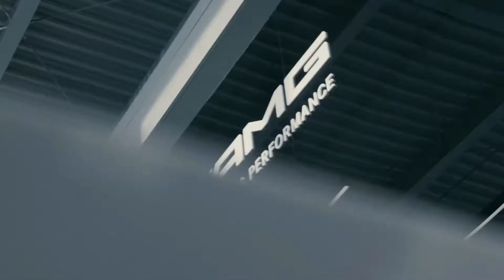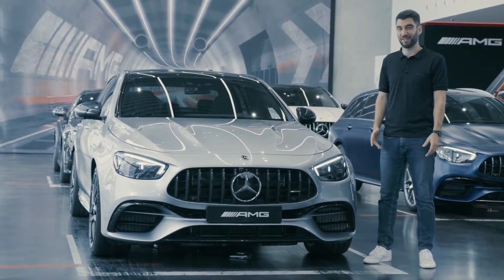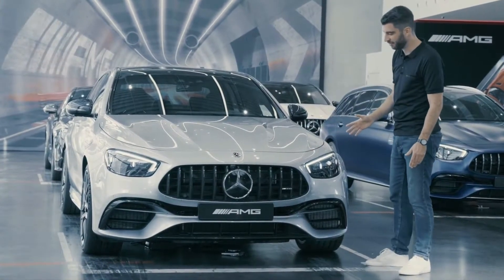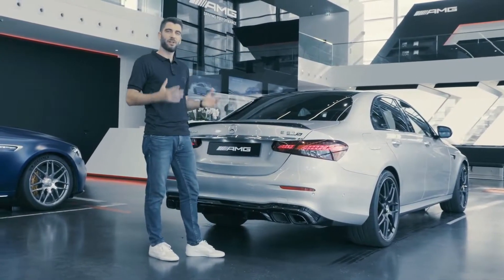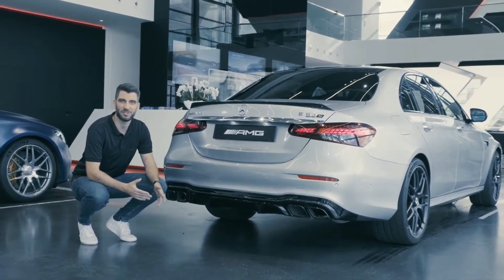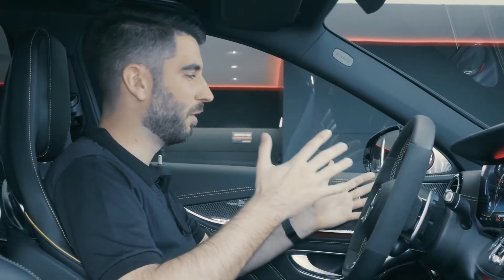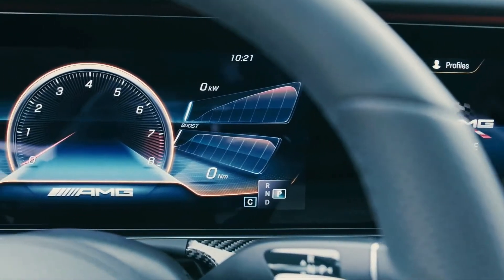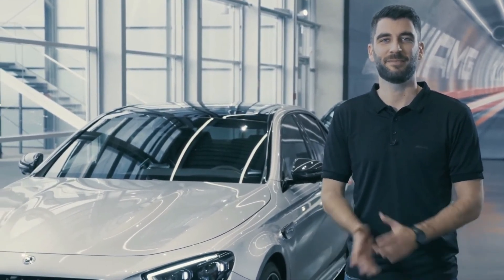2021 Mercedes AMG E63 S 4Matic Full Walkaround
2021 Mercedes AMG E63 S 4Matic Full  Walkaround

This is a review and walkaround of the new Mercedes AMG E63S 2021 Facelift.

Under the skin, mechanicals carry over from the previous year. That shouldn’t be the least bit disappointing, however, since the E63 S packs a 4.0-liter twin-turbocharged V8. It develops 603 horsepower (450 kilowatts) and 627 pound-feet (850 Newton-meters) of torque for either the sedan or the wagon.

AMG’s Speedshift nine-speed DCT doles out power to all four wheels, with AMG giving the sedan an estimated 0-60 mph time of just 3.3 seconds. The wagon is ever-so-slightly slower at 3.4 seconds for the same sprint.

The E63 S gets a slightly different fascia compared to the new E53, boasting larger side vents with a narrow third vent running lengthwise between the grille and lower vent.  At the rear, the E63 S gets a more pronounced lip spoiler, with quad trapezoid exhaust outlets instead of the E53’s ovals.

Other exterior changes versus the outgoing E63 are identical to other 2021 E-Class models – notably the redesigned front clip with a new grille and LED headlights, and a shapely backside with fresh taillights. The E63 S also gets a new set of standard-issue 20-inch twin-five-spoke wheels, and three new colors are offered: Graphite Grey metallic, Cirrus Silver metallic, and Brilliant Blue magno.

Moving inside, the E63 S shares the MBUX upgrade from the new E53. The layout will be very familiar to current E63 owners, but the new twin-spoke AMG Performance steering wheel does stand out. The wheel is heated in standard trim, and it can be ordered in leather, Dinamica microfiber, or a combination of both materials.
The wheel is filled with an array of integrated buttons and controls to operate everything from the driver and center digital displays, to cruise control, hands-free operation, and various drive programs.